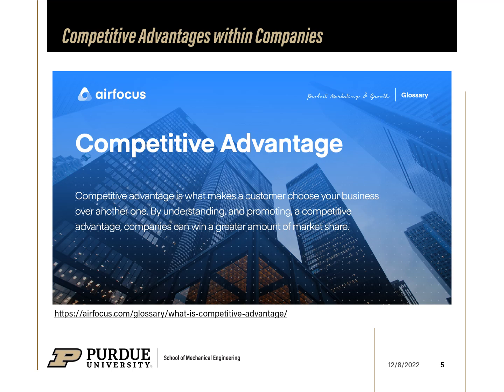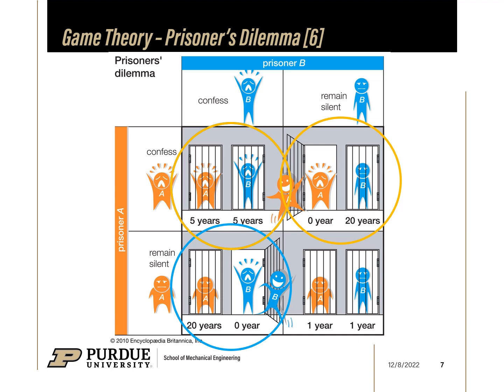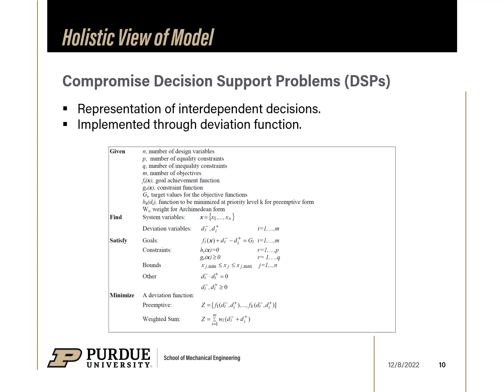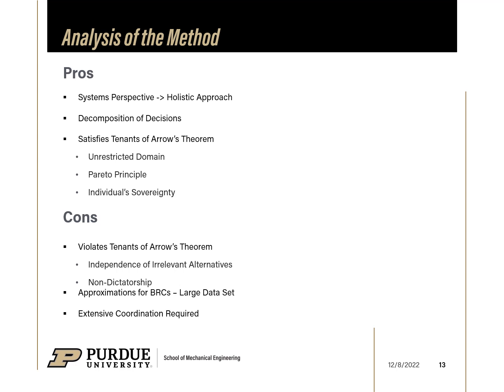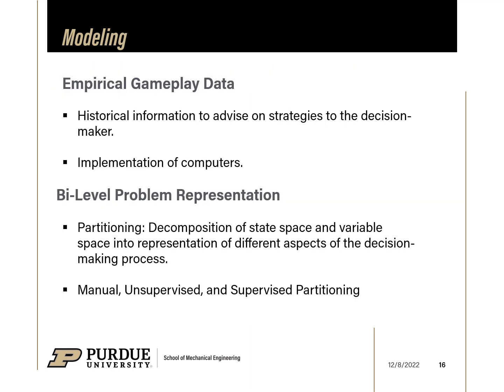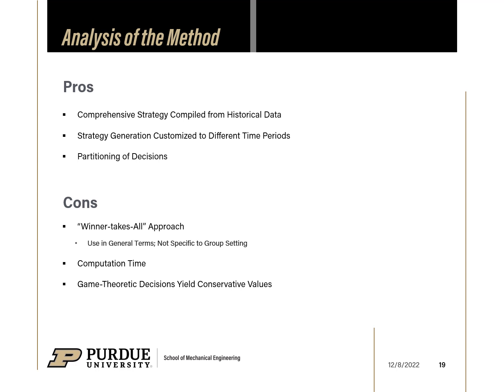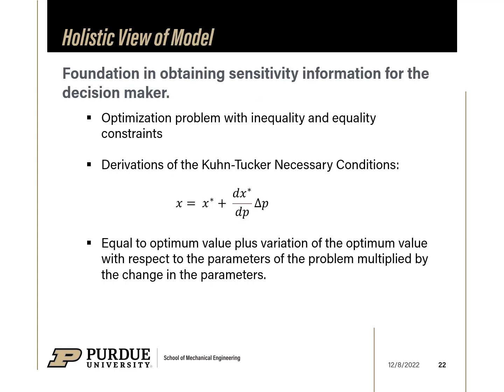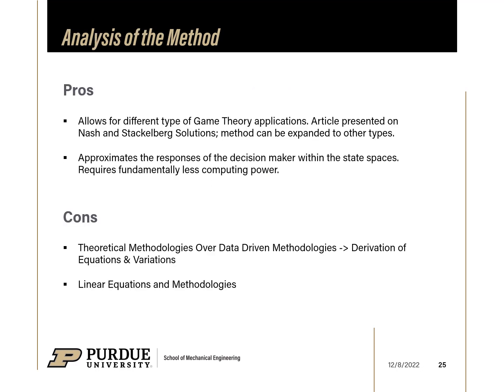ME 541 Project 2 Presentation - David Herbert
Project 2 Video for ME 541 at Purdue University.